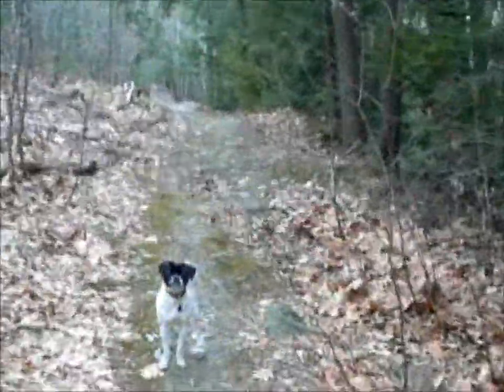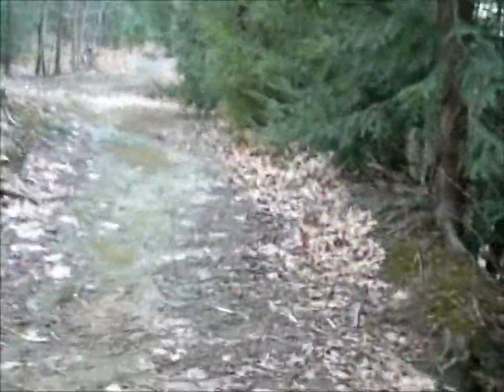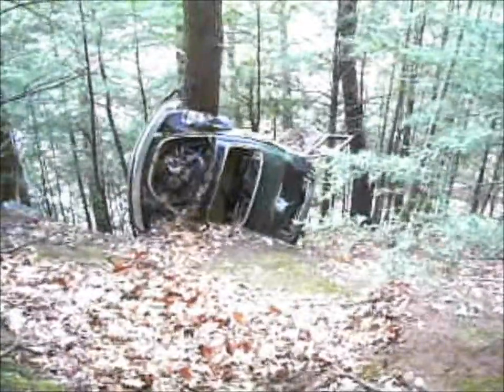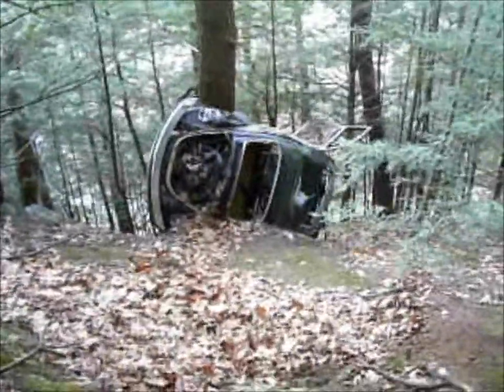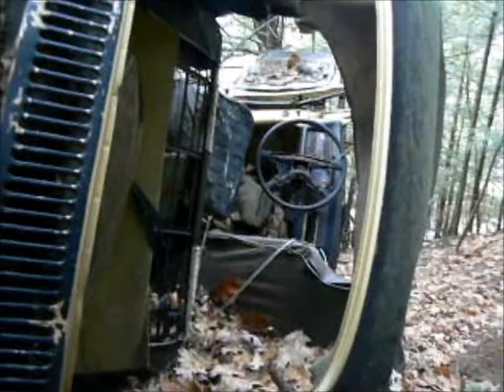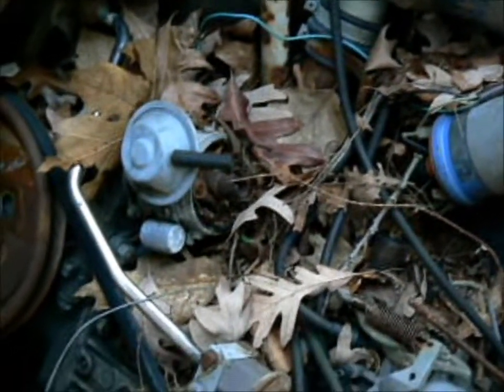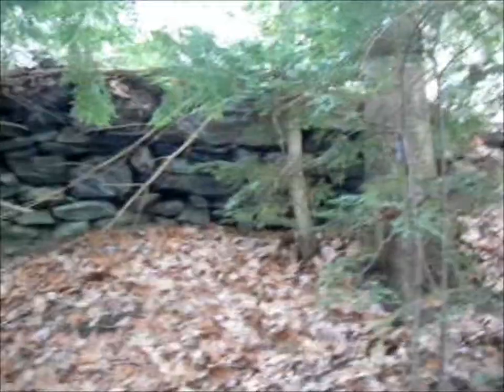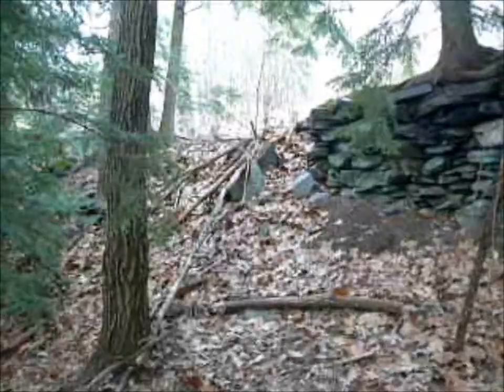A Wrecked VW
Noticed this VW on the side of a steep hill.